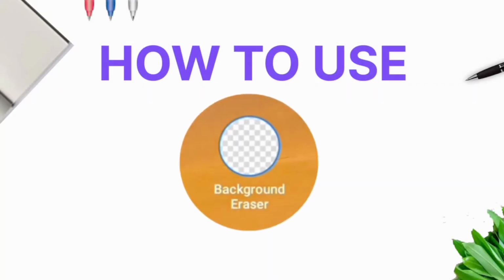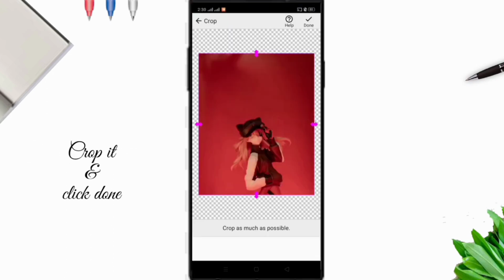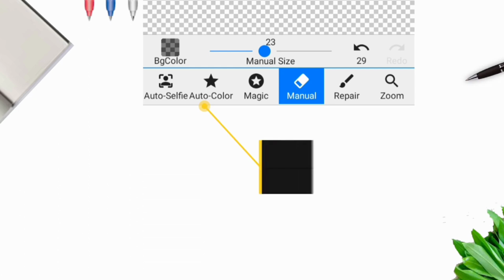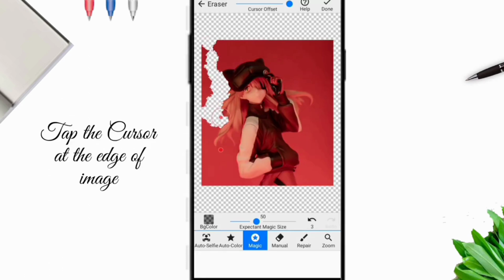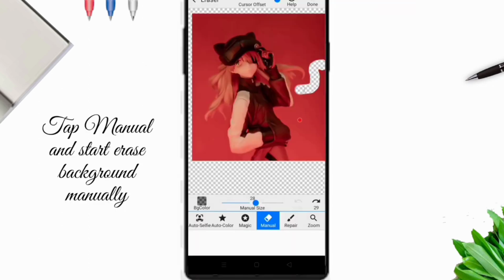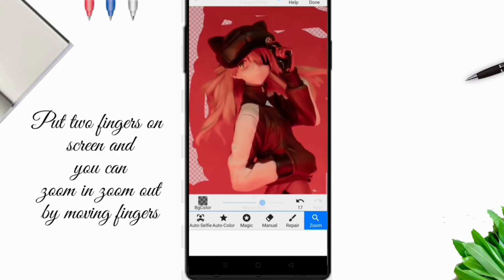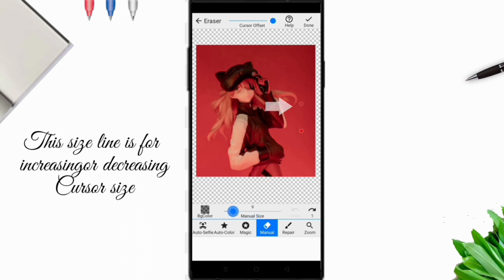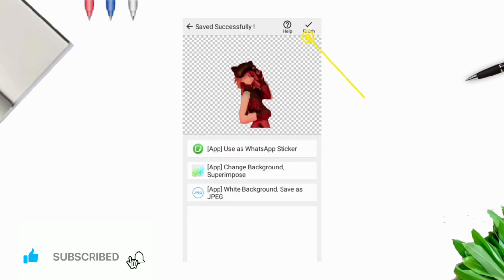How To Use Background Eraser App|| How To Remove Background Of Image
thanks ❤️

how to remove background of photo
how to remove background of picture
Remove color from image